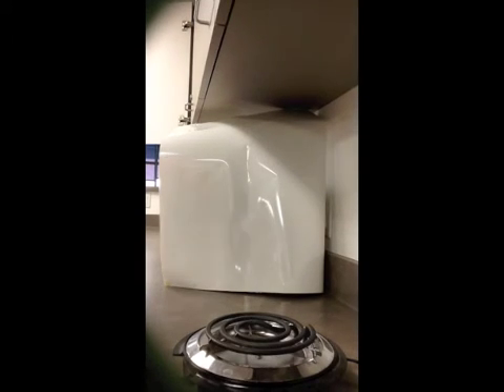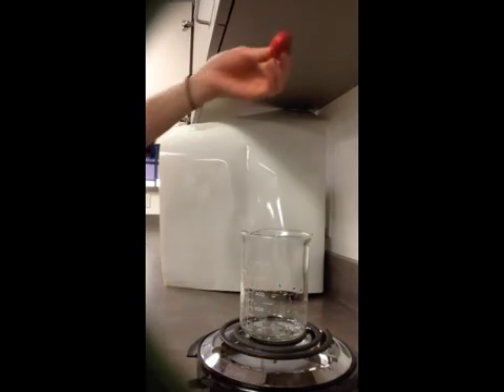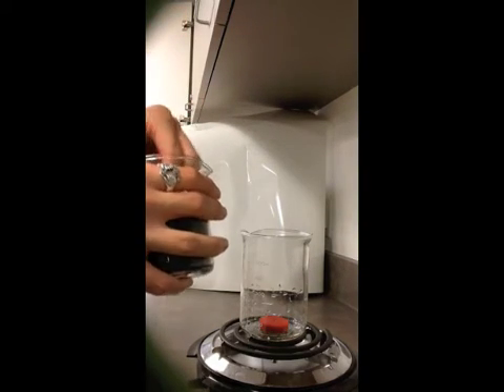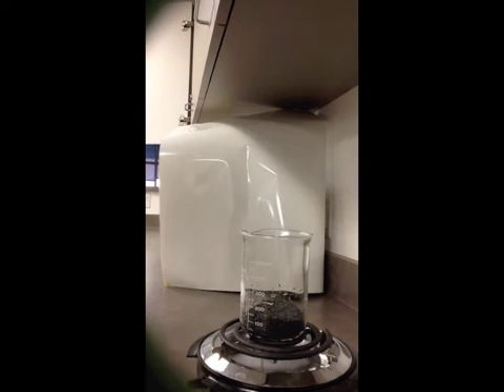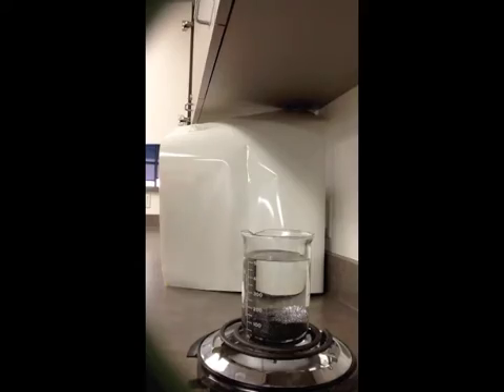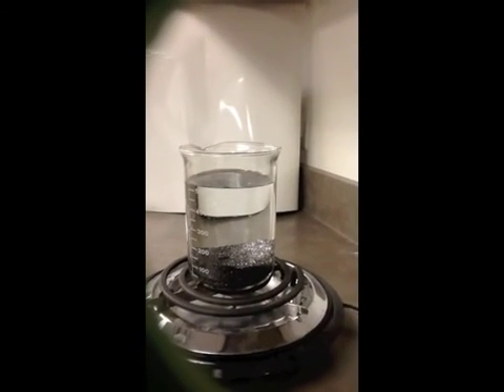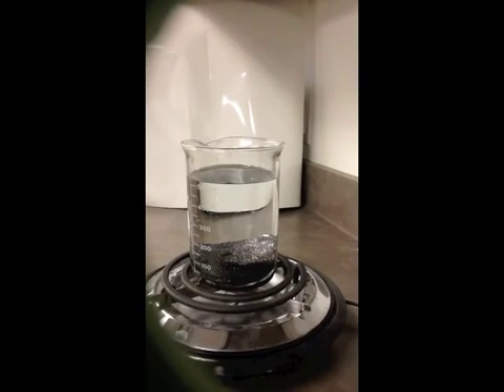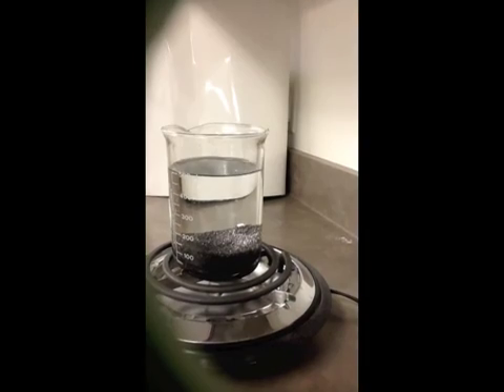Hot Spot Volcano demo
A demonstration on how hot spot volcanoes form.